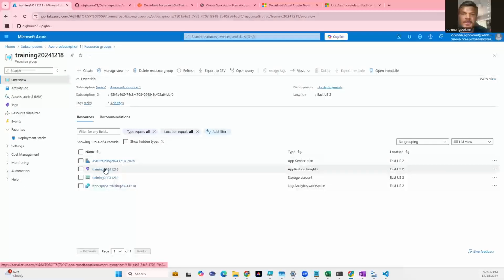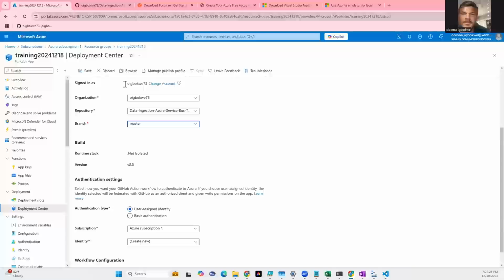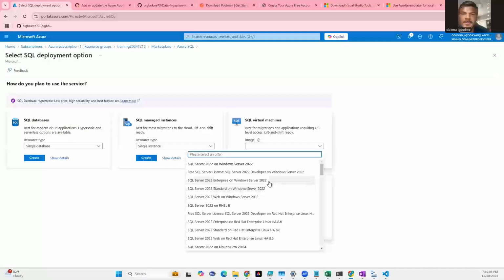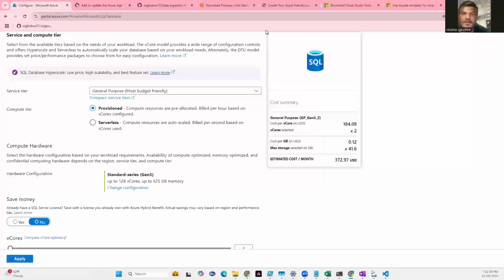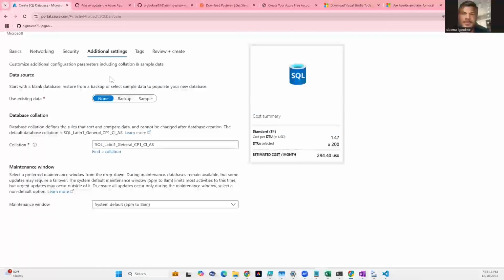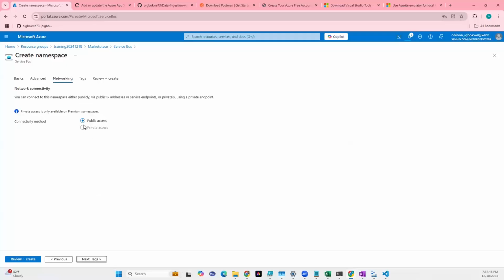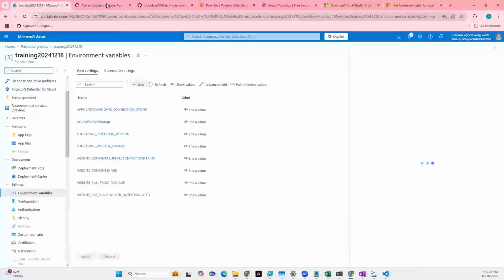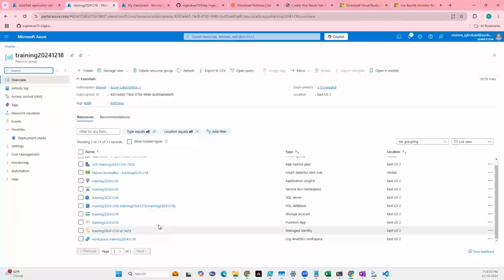Part 2 of 5 : Implementing Business Solutions with Azure Cloud Services:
Implementing Business Solutions with Azure Cloud Services: Leverage the power of Azure Cloud Services to implement robust and scalable business solutions tailored to meet your organization’s needs. This solution integrates key Azure offerings, including Azure Storage for secure and cost-effective data storage, Azure Service Bus for reliable messaging and communication across distributed applications, and Azure Table Storage for fast, NoSQL data management. Azure SQL provides a managed relational database service for storing critical business data with high performance and security. Together, these services enable seamless data ingestion, processing, and storage, ensuring operational efficiency and real-time analytics. Explore how these Azure components combine to create a powerful, end-to-end architecture that drives business growth and innovation.